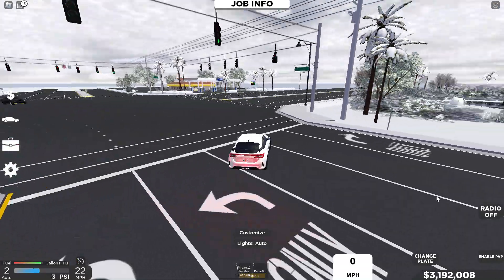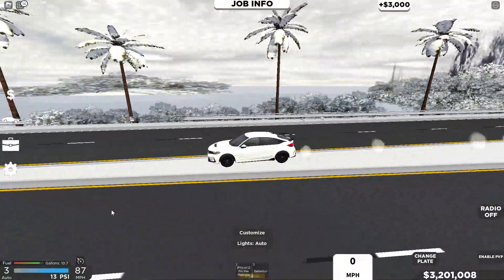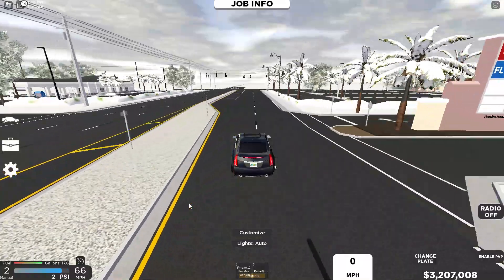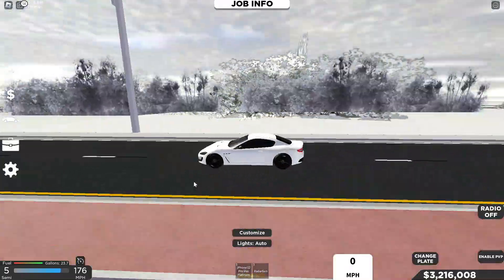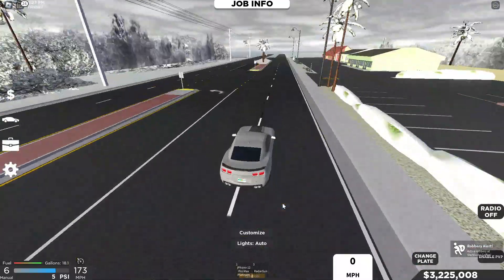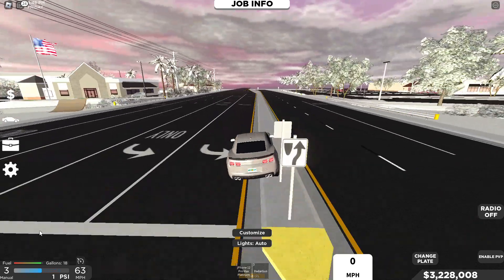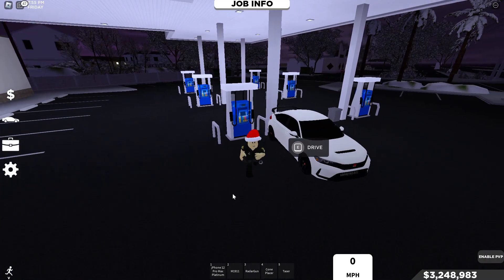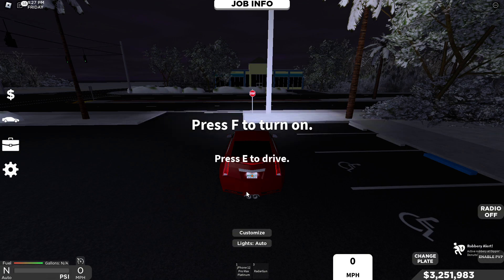*BEST* CAR UNDER 50K IN SOUTHWEST FLORIDA!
Today we are going to be looking at the best cars under 50k in southwest florida!